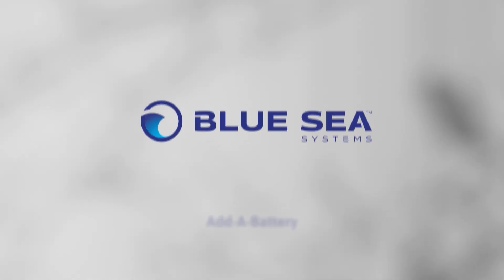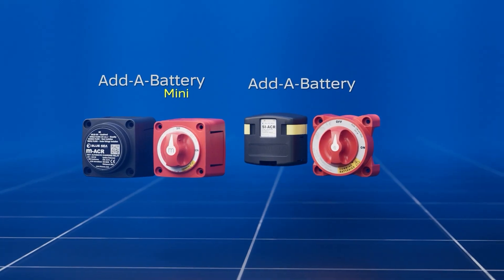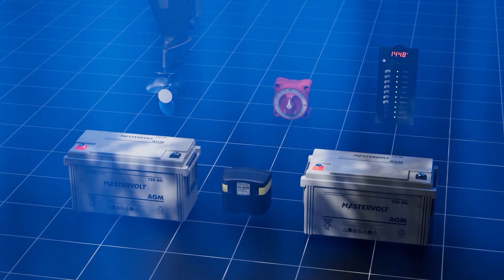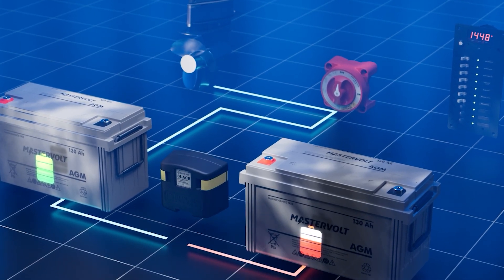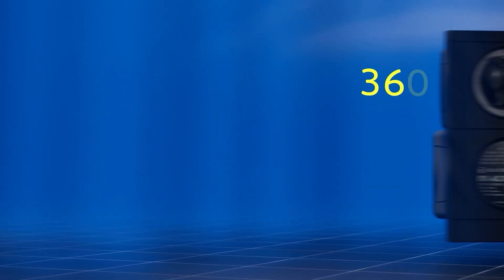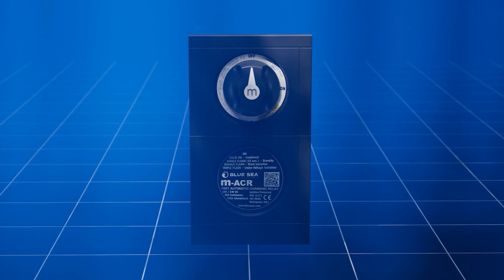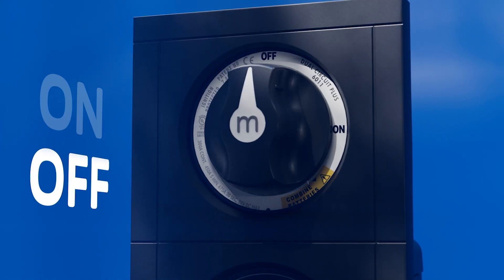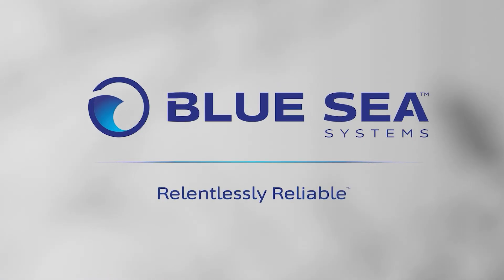Blue Sea Systems | Add-A-Battery - Complete Battery Management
Never worry about a drained battery on the water again. Blue Sea Systems’ Add-A-Battery and Mini Add-A-Battery kits simplify switching, automate charging, and keep both starter and house batteries powered—without lifting a finger.

Built for harsh marine conditions, these waterproof, easy-to-install kits feature:

Dual-circuit plus battery switch
Automatic charging relay
Seamless integration with Blue Sea’s modular Panel 360

Whether you have a small boat or a larger vessel, there’s a solution for every setup. Turn it on when you arrive, off when you leave—the rest is automatic.

Two sizes. One solution. Complete battery management.